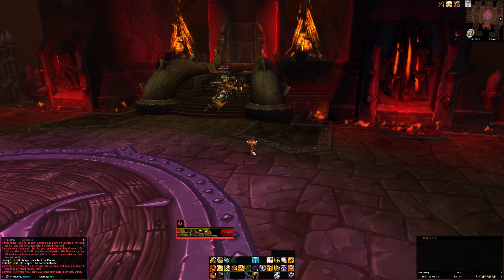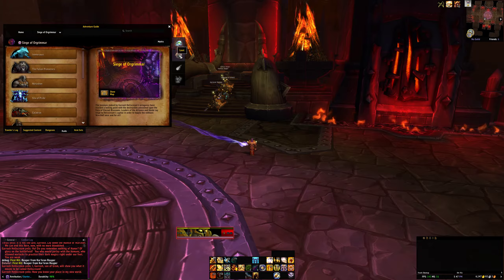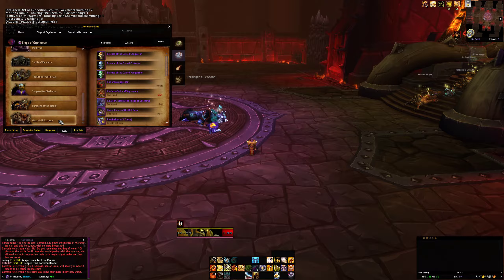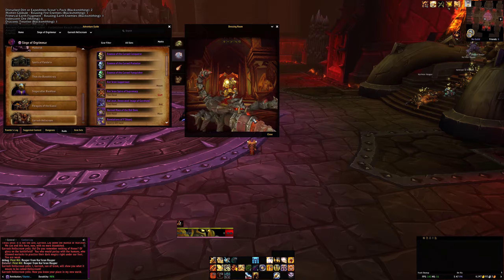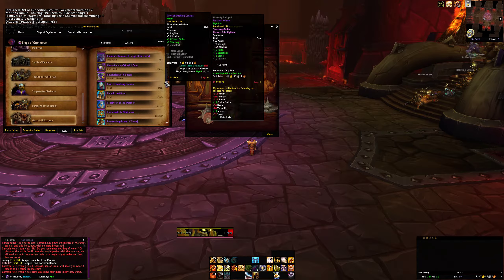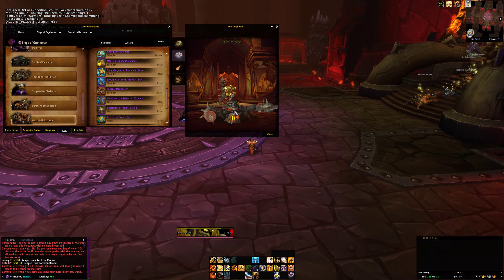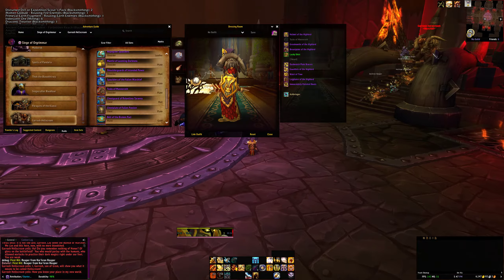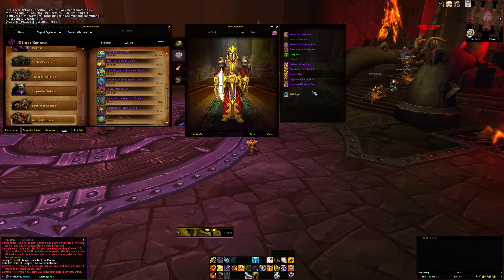Mythic Garrosh RP skip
This video shows how to skip the RP when farming mythic garrosh.